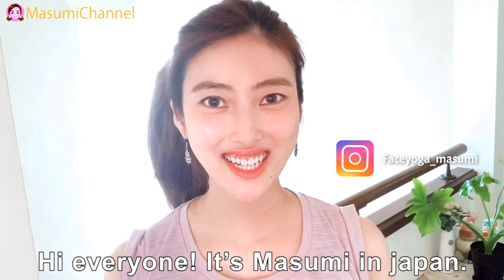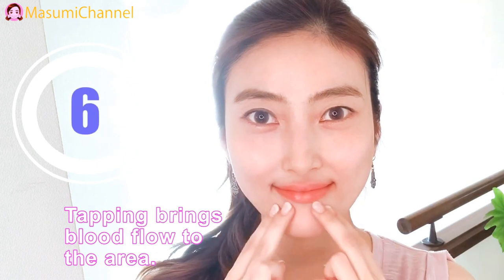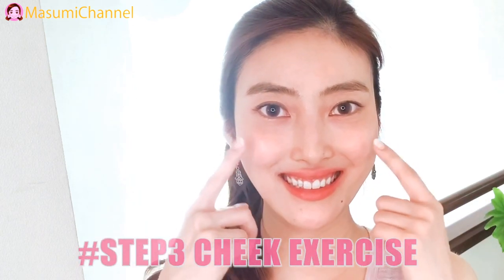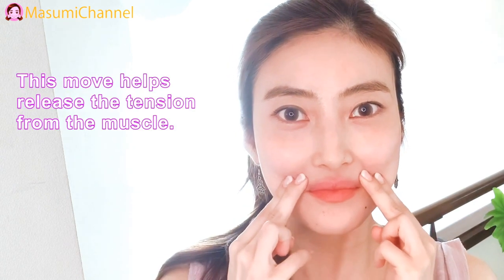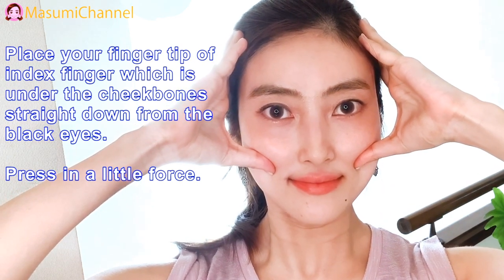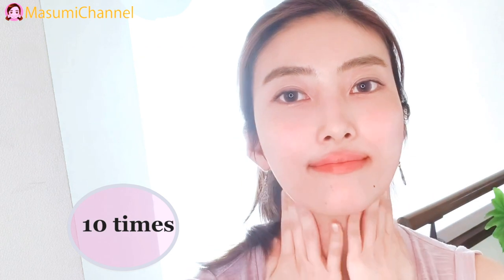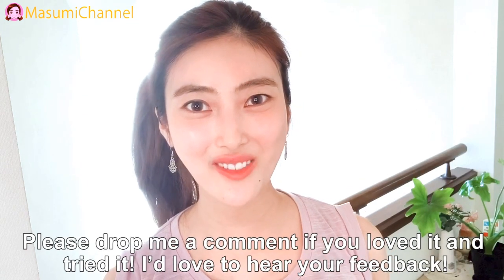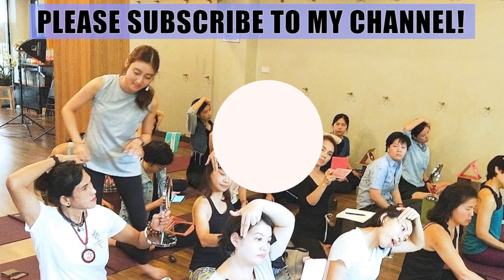Japanese Face Massage to Lift Up Cheeks & Mouth Corners | Remove Droopy Mouth Corners